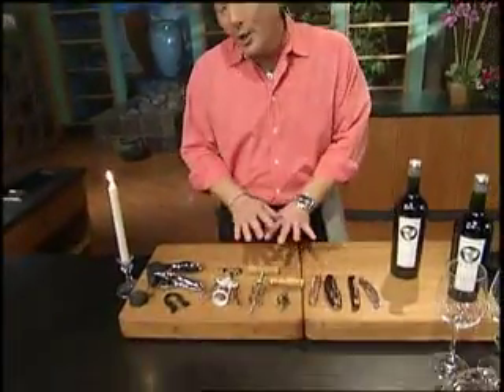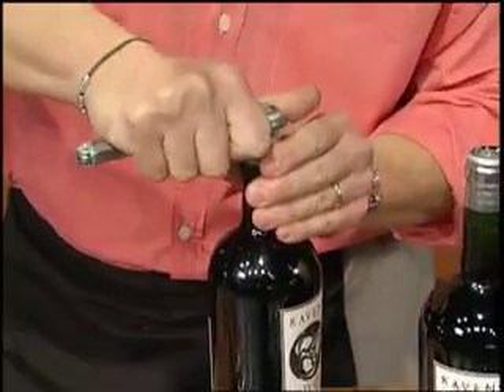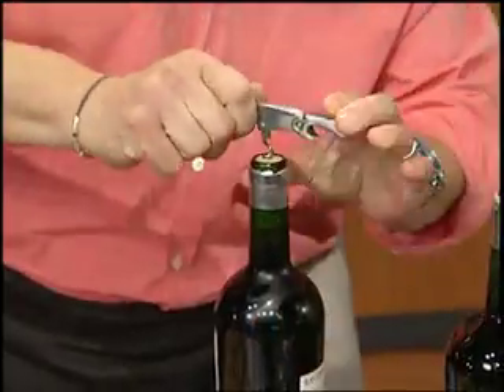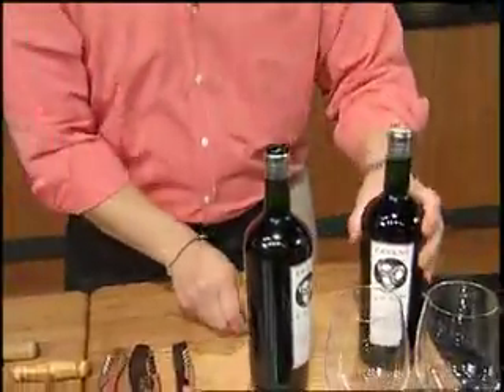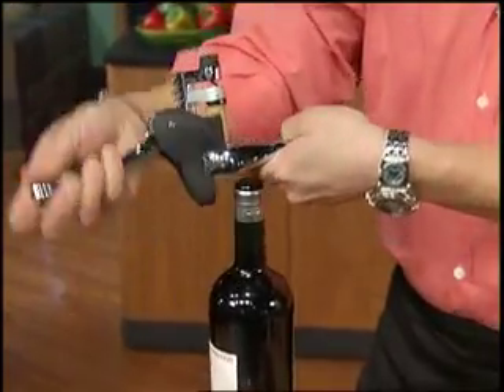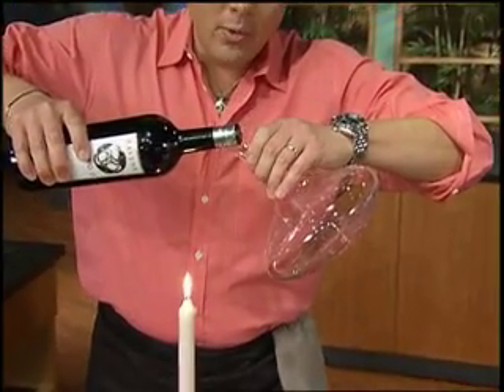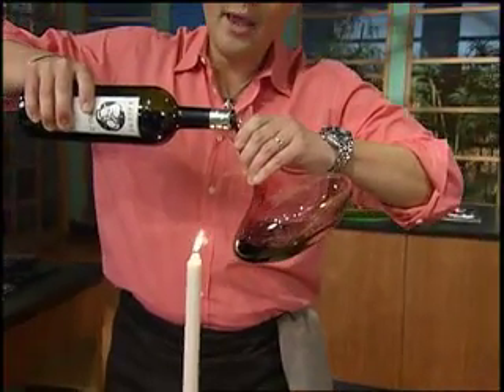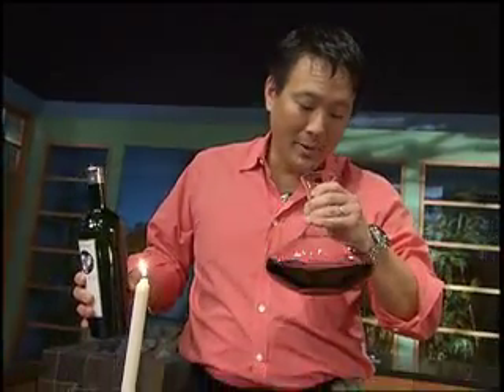Simply Ming- Wine 101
Ming Tsai, host of the public television series Simply Ming gives a step by step lesson on how to decant wine.

A production of WGBH, Boston and Ming East-West, LLC.

written by Dan Kuramoto
performed by Hiroshima